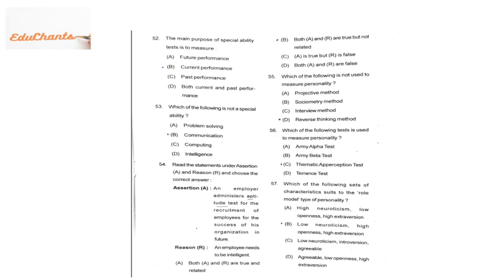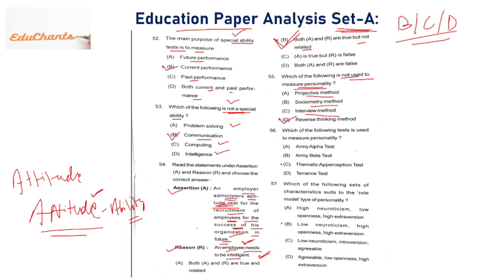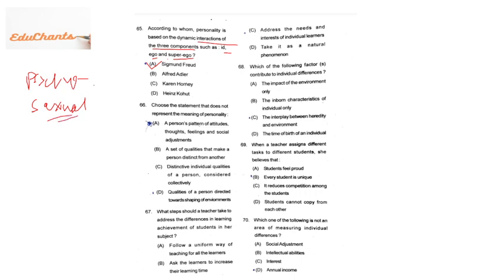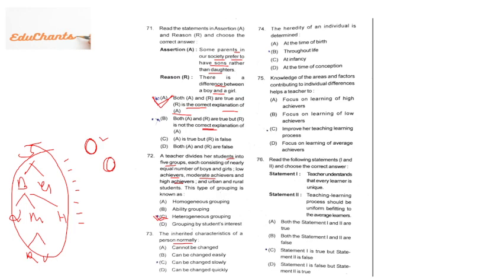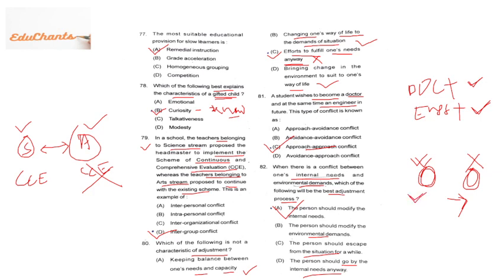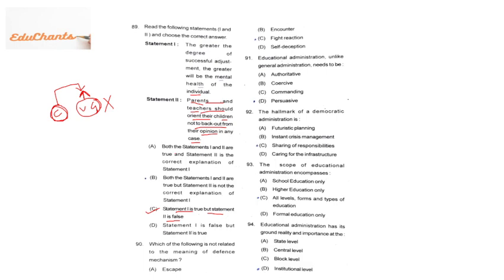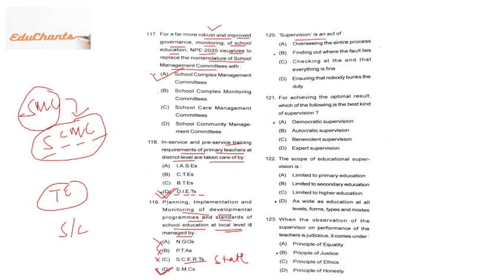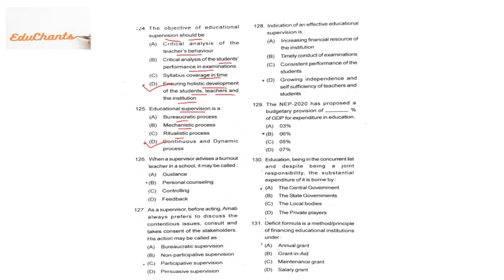OES-II (Group-B) Exam 2022 Education Paper Analysis with Probable Answer Key Part-2. OPSC OES-B (SB)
Full Paper Analysis with authentic answers.